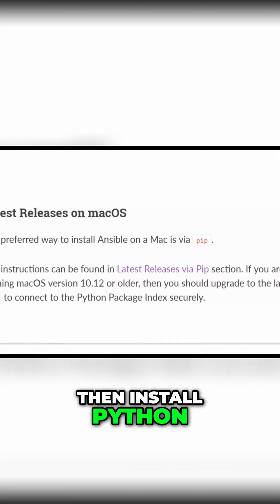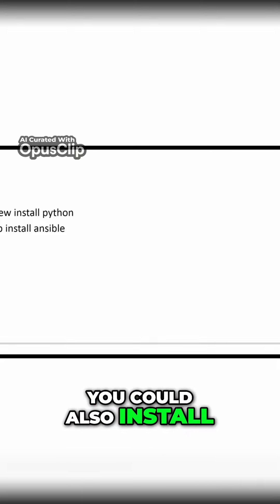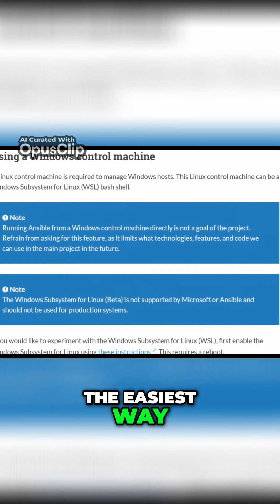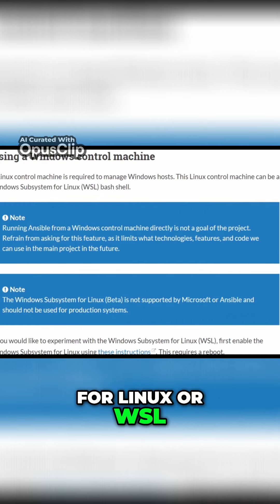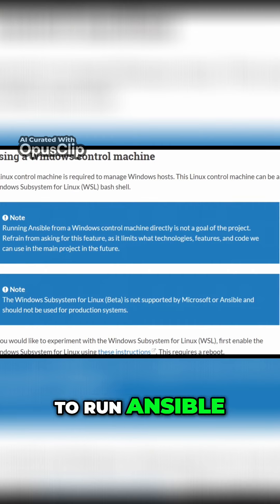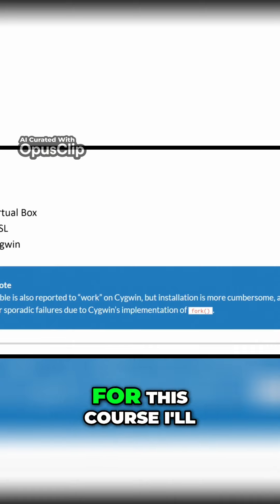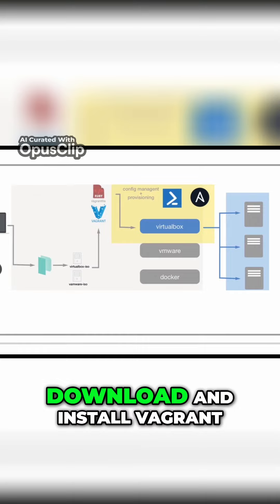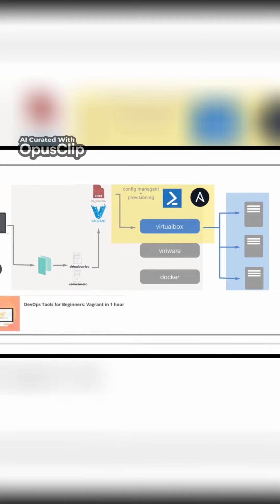How to Install Ansible Step by Step Guide for Beginners